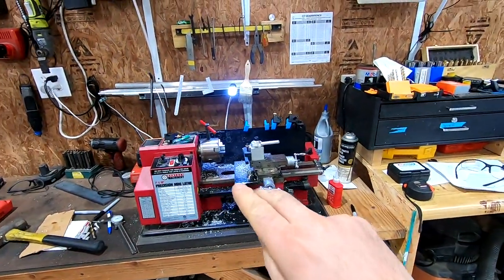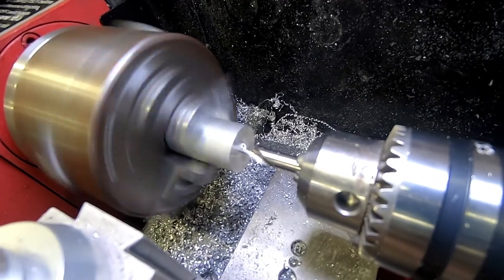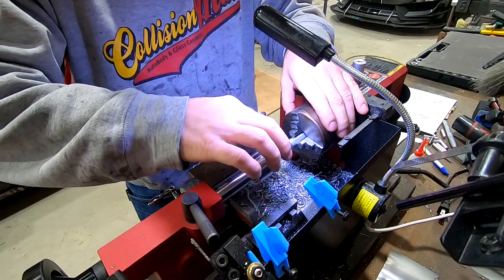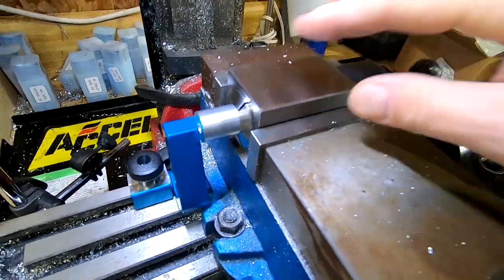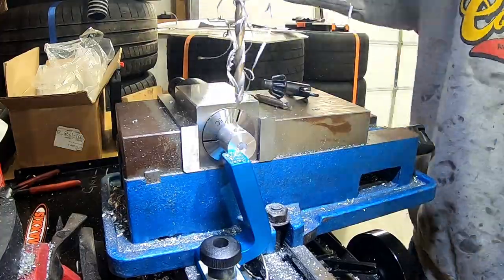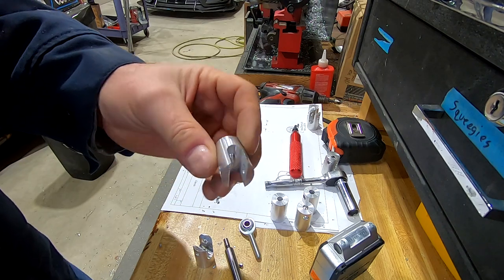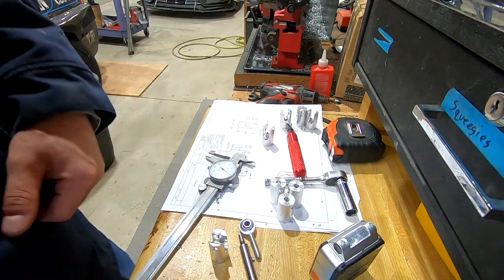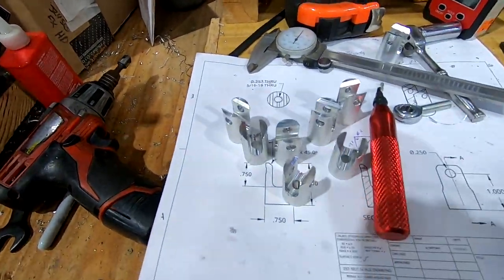Making Clevis's On My Mini Lathe and Mini Mill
Tap and Die Kit